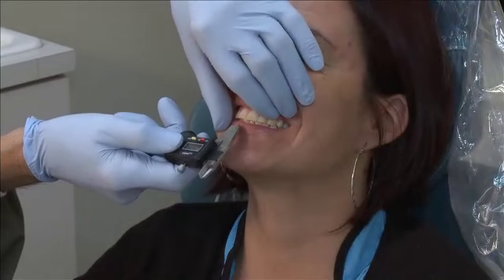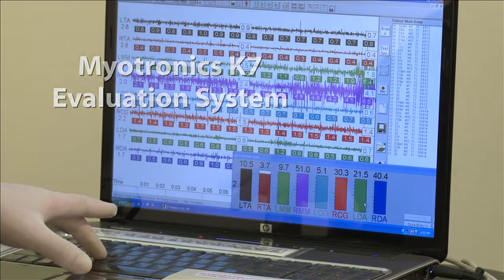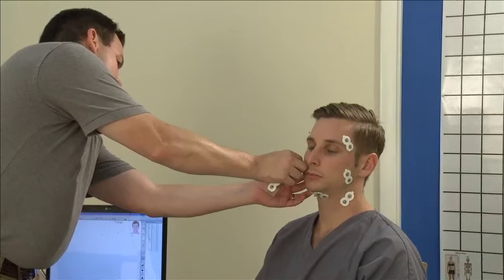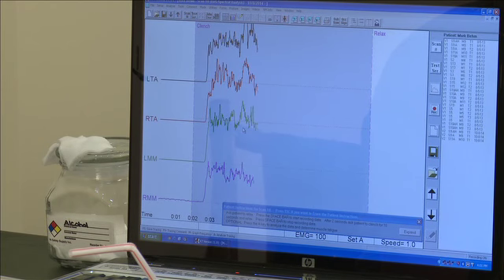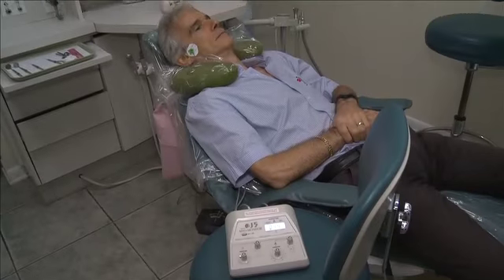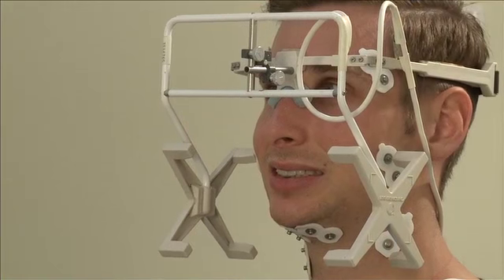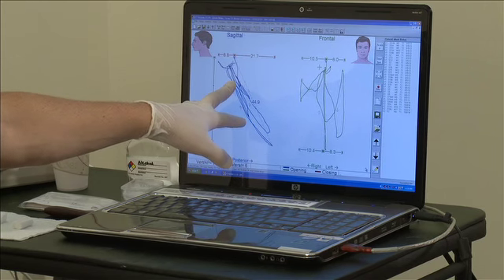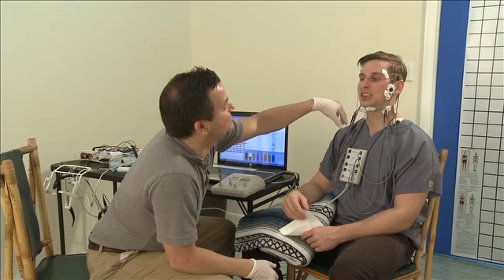Behm Natural Dentistry - Neuromuscular Video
The teeth are part of a masticatory system involve many structural elements; the lower jaw, the fixed upper jaw, the jaw joint, (TMJ) the cranial skeleton and all of the connecting muscles and nerves that support the vital functions of eating and breathing.

Teeth and the jaw are part of the human skeleton, an interactive system where one part is always affecting another, i.e. a change in neck position can cause a rotation in the pelvis, etc. The jaw part of the skeleton is heavily used every day, so a correct bite position, in essence supports daily, the overall skeletal form.

A correct bite alignment can have a greater health benefit than you might believe!

-- Behm Natural Dentistry